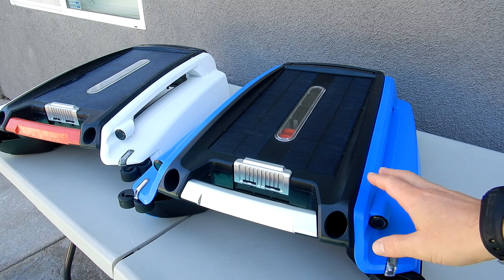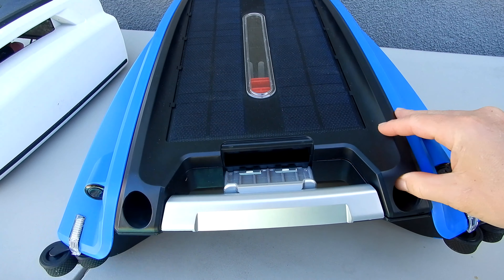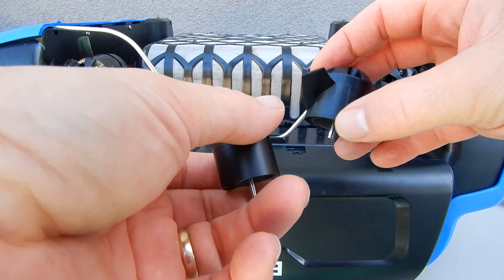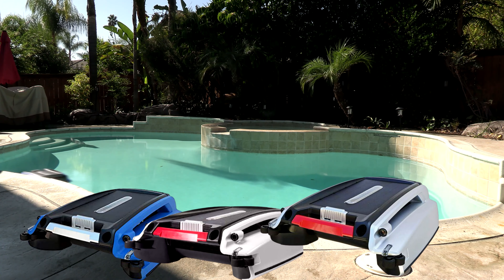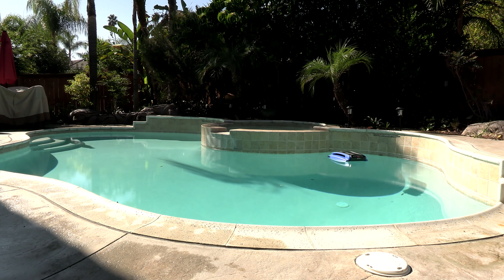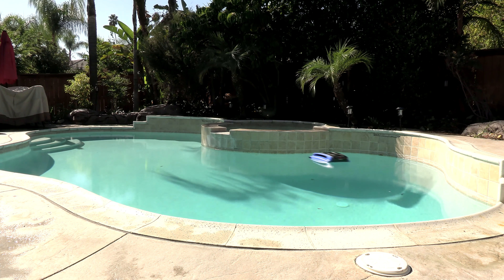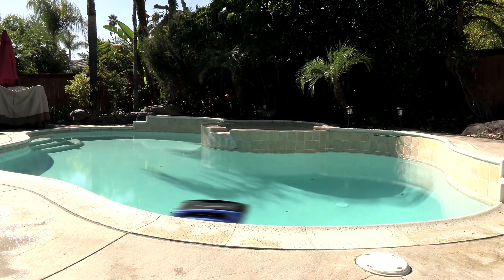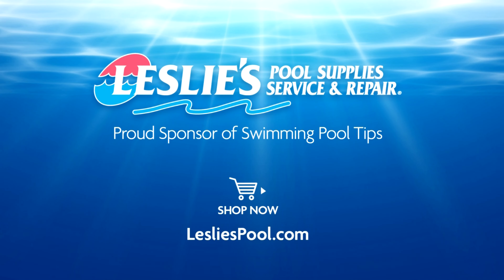Betta Solar-Powered Surface Skimmer 6 Month Update: Upgraded New Colors and New Motors & Propellers!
The Betta Solar Powered Solar Skimmer is the latest surface skimmer and I have been running one in my pool for the past 6 months. The biggest upgrade to the Betta is new and improved corrosion-resistant motors and propellers. So now it is compatible with Saltwater pools. The overall design of the Betta is great and it has the look and feel of a high-priced RC boat. Maybe it is the brushless motors on the back or the sleek design, but this thing looks and feels impressive. It comes backed by a 1-year limited warranty.

Here is more about the Betta from the manufacturer:
Automatically remove various floating objects on the water surface, such as leaves, dust, pollen, and dead insects, etc.

100% of the energy power comes from solar energy. There is no cable connection, and a built-in battery provides power for use at night.

The underwater brush-less motor directly drives the thruster, eliminating the shortcomings of the low life of traditional reduction gears.

Unique wireless remote control function, which is convenient for you to easily switch between automatic and remote control. You can use the remote control to operate the robot to perform fast fixed-point clearing or use the remote control to control the robot to dock at any time and anywhere.

The large basket capacity and the unique upper handle solution are suitable for cleaning the basket without removing the machine from the water.

HIGH-GRADE SOLAR PANEL
Up to 21.5% conversion efficiency of the solar panel's surface is covered by a piece of wear-resistant ETFE material. This makes the solar panel more effective and durable, therefore having a longer life.

ETF UV DAMAGE RESISTANT BODY
The body is made of UV-resistant material. No need to worry about ultraviolet radiation causing damage to the body while it's out in the sun.E material. This makes the solar panel more effective and durable, therefore having a longer life.
ULTRASONIC RADAR SENSORS
The ultrasonic radar sensors, control the robot's ability to navigate itself around the pool.

UNDERWATER BRUSH-LESS MOTOR
The underwater brush-less motor directly drives the thruster, eliminating the shortcomings and low life of traditional reduction gears.

UNIQUE DEBRIS BASKET WITH HANDLE | NO NEED TO REMOVE ROBOT FROM POOL
The large capacity debris basket has a handle and unique upper removal, lock latch. This makes it easy to remove and clean the basket. There is no need to remove the robot from the water; simply dock the robot, open the latch, and grab the basket. It is super easy to remove and put back in. In addition, the basket's placement and weave like design prevent any debris from falling back into the pool.

I can’t speak beyond my initial testing but this thing runs from early in the morning to late at night -sometimes it is still running at 11 pm in the pool. It seems to be designed to last with brushless motors and premium solar panels. One thing I really like is how quiet this machine is. So, silent. The remote is decent and I don’t see myself using it much but it is nice to have. Overall I am impressed by the look and feel of the Betta and how it is working in my pool at the moment.

utm_medium=referral&utm_source=spll&utm_campaign=spll

Betta 2 music
Melodic Interlude Two by Alexander Nakarada